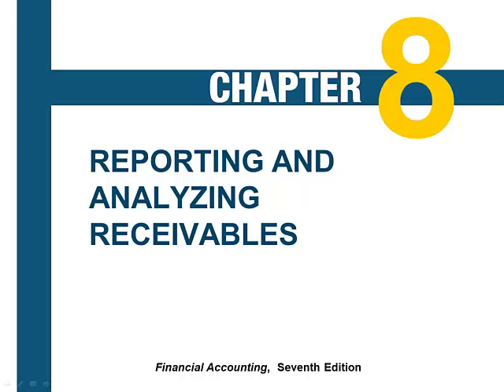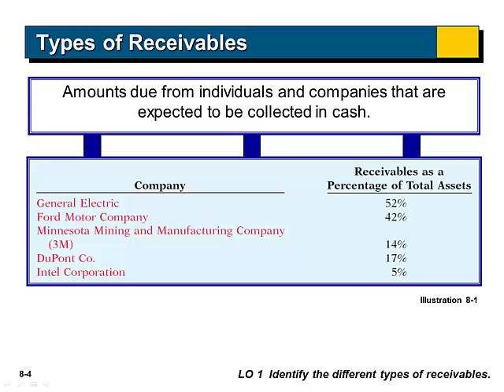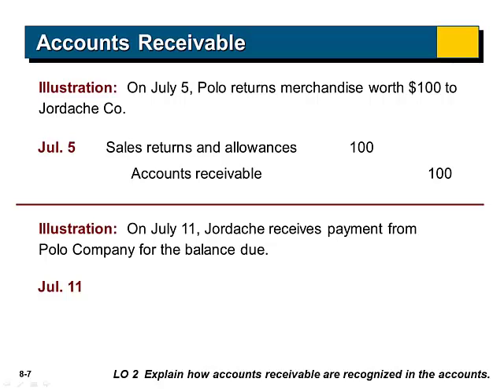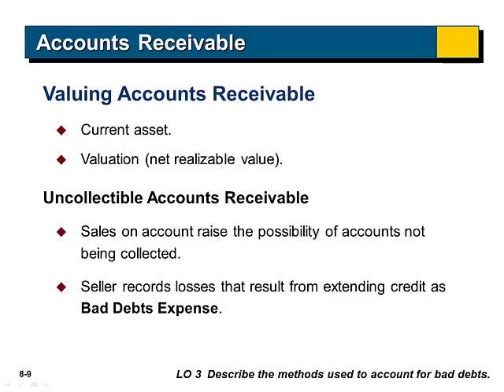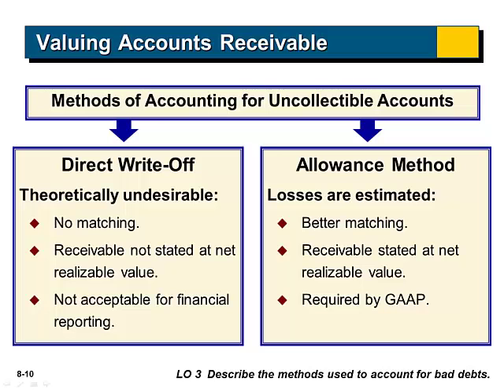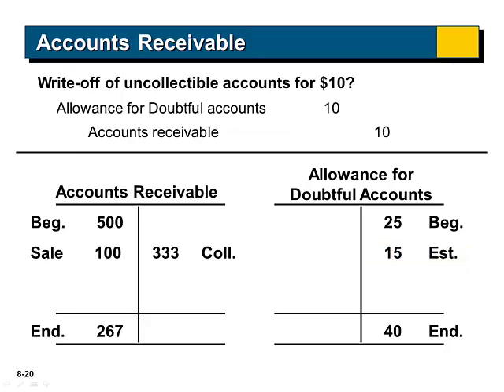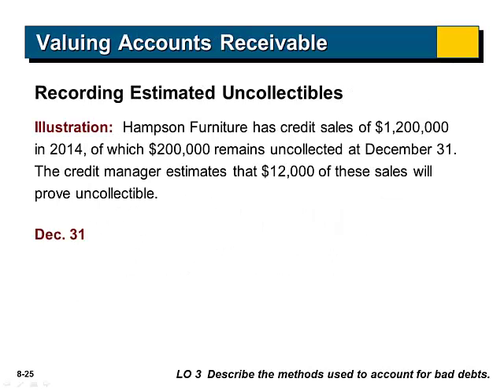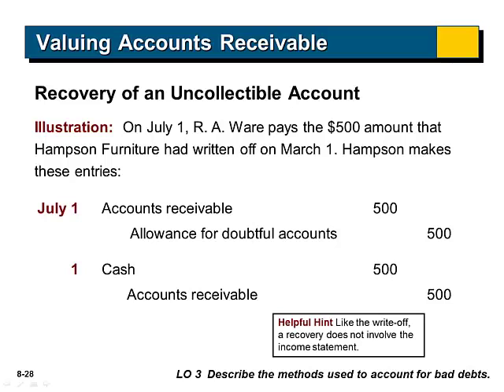ch08 pre lecture